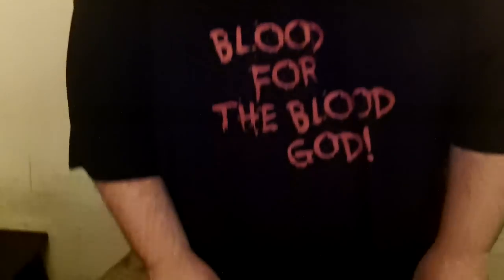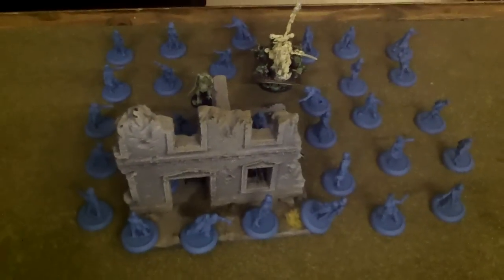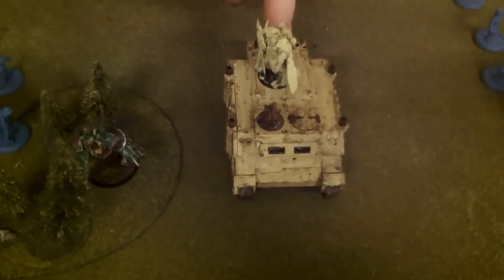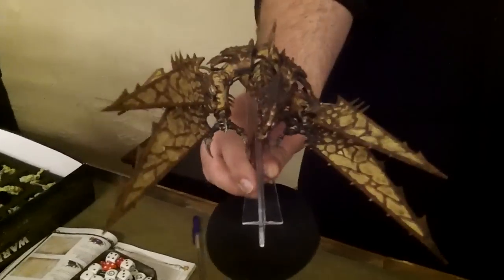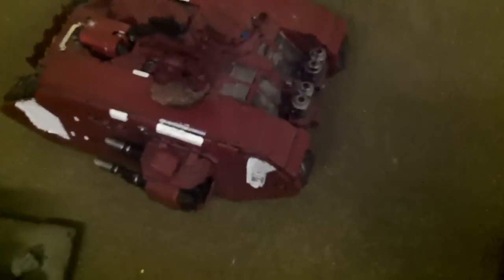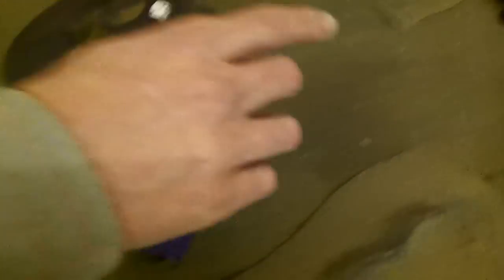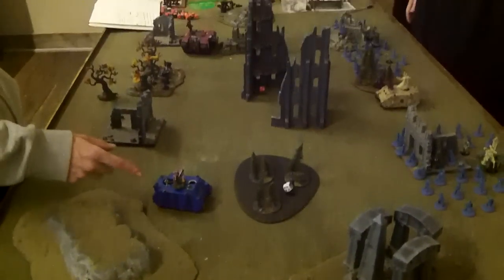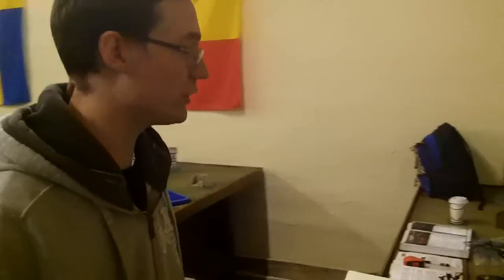Gaming Club 40K Batrep: Stu (Kharn) Vs. Mark (Typhus) 1500 Points Pt.1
Stu takes on Mark from our Local Gaming Group in a 1500 Point Friendly.
Please note this has been recorded at a lively gaming club so does have background noise.

Also: Dreamlike Gaming Ltd. and "Roll with it" have no association with said venue. It is simply our local gaming Room. :o)